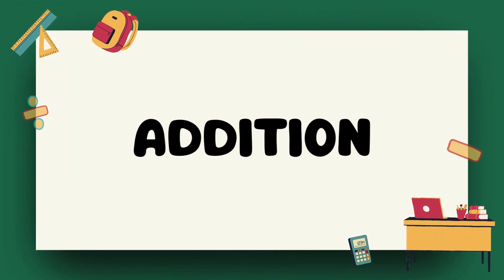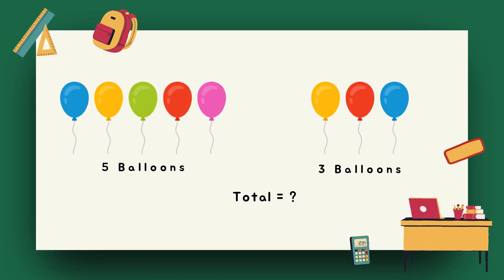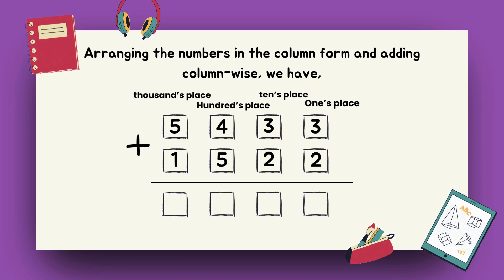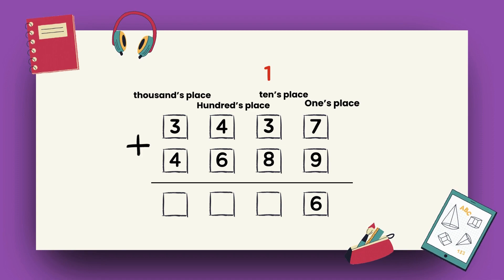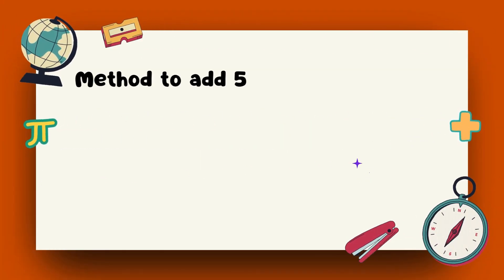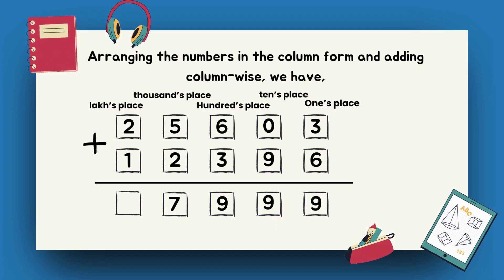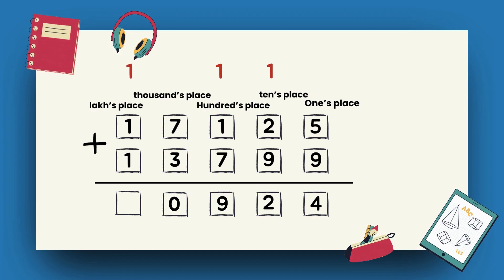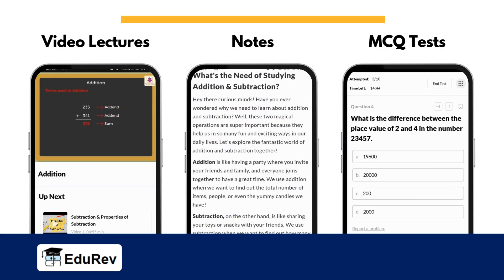Addition | Mathematics | Class 4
Today's Mathematics lesson for Class 4 covers Chapter 2: Addition. It is recommended that the students watch the entire video lecture in order to fully understand, Addition Class 4 NCERT Mathematics. The main focus of this session will be on the important topics of Addition
Reviewing the chapter Notes, after watching the video is very important to completely memorize the concept.

EduRev is a platform trusted by 80 lakh+ users & awarded by Google as the best app for learning. Just like your personal teacher, EduRev does it all for you, from providing 'best videos, notes & tests' to 'analyzing your progress' & 'solving your doubts' at an affordable price. EduRev Infinity for Class 4 is a membership where you can find NCERT solutions, NCERT back exercises, worksheets, and much more.

1. Subject-wise courses for Maths, Science, English, Social Studies, Hindi
2. 500+ Online MCQ Tests, including topic-wise and chapter-wise tests
3. CBSE Previous Year Question Papers for all subjects
4. 100+ Worksheets for all the main subjects
5. Additional Co-curricular courses like drawing, computers, English Grammar and many more